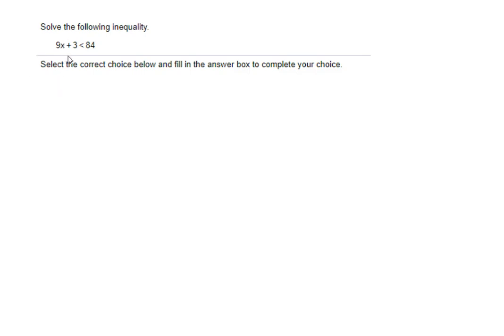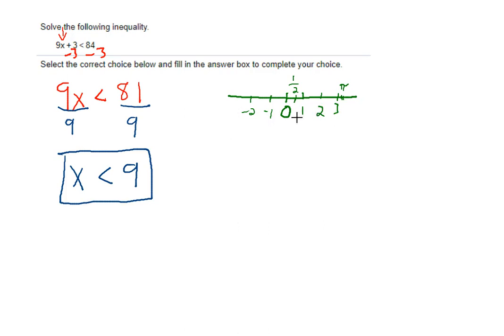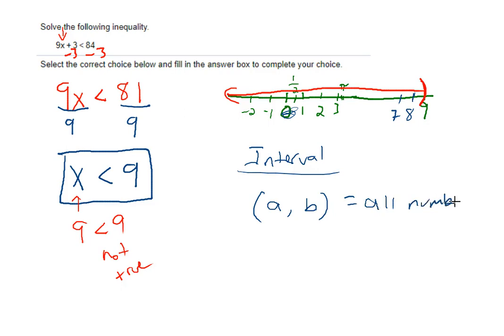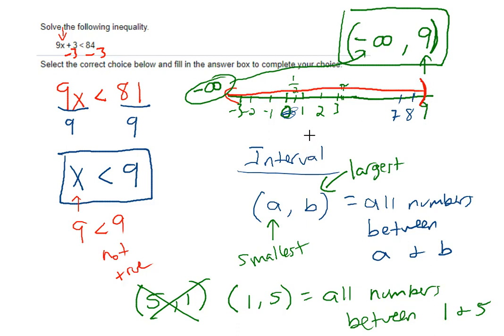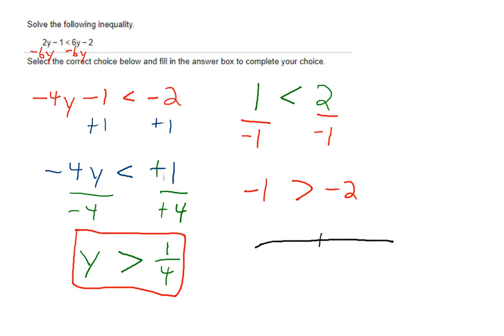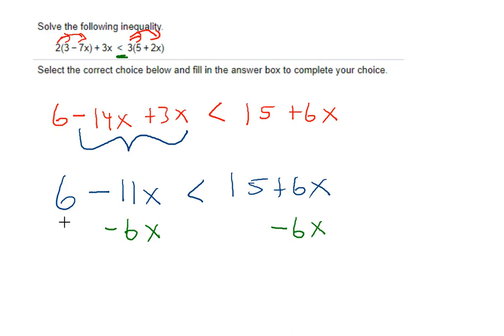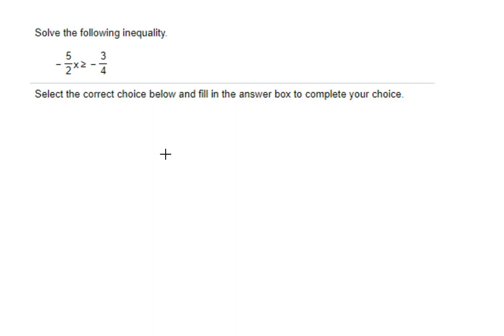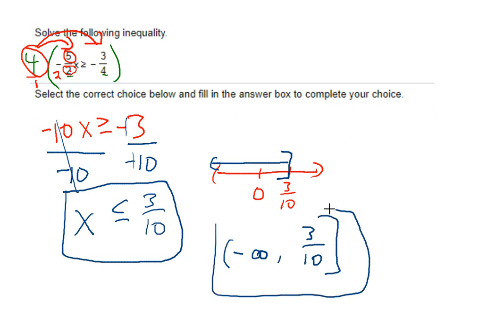Intermediate Algebra Section 1.4 - Linear Inequalities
Solving Linear Inequalities, Graphing, Interval Notation